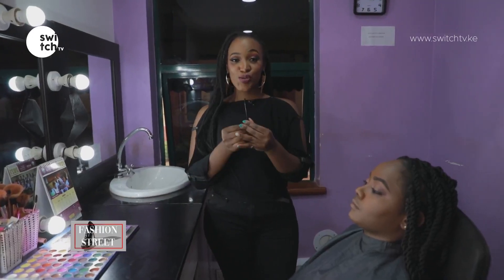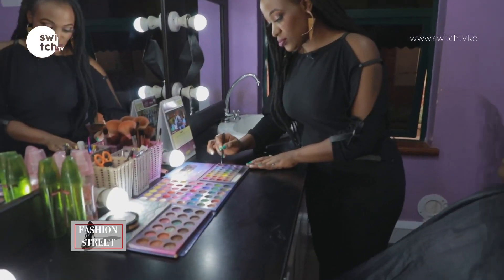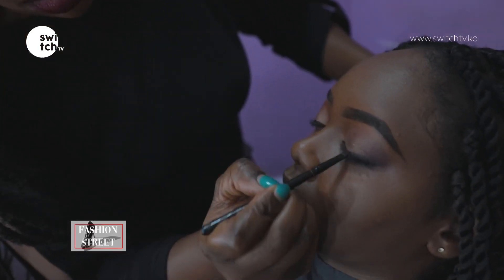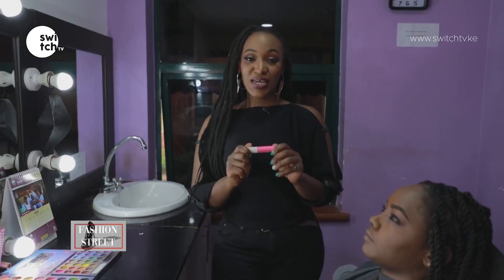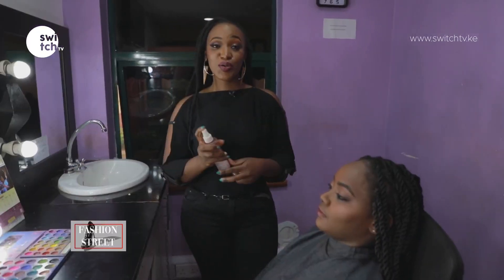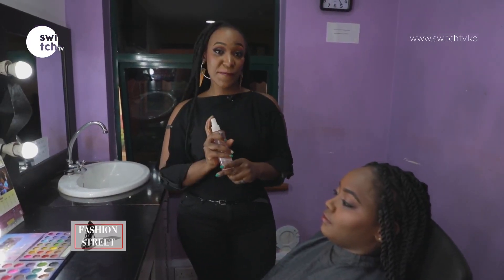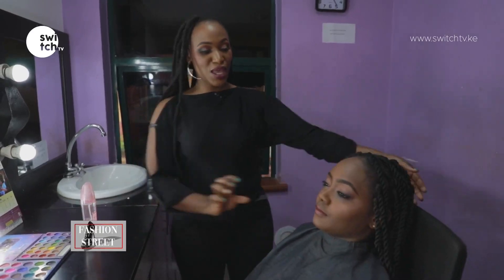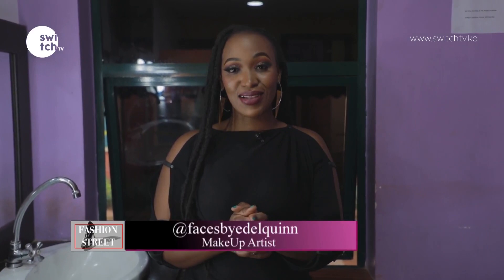Eyeliner Tutorial - How to make the perfect eyeliner